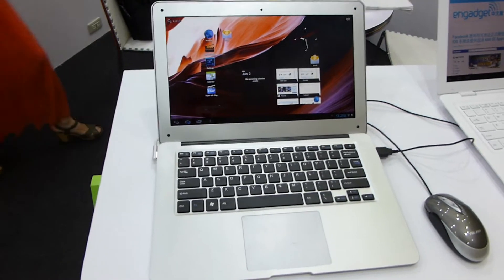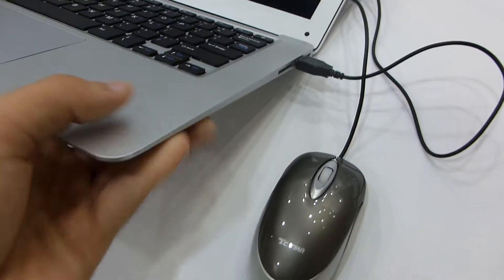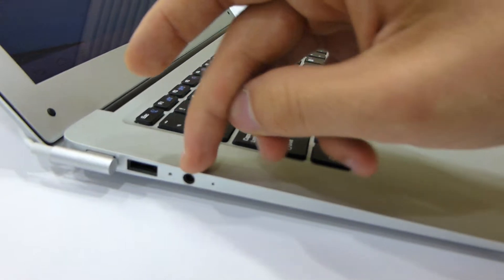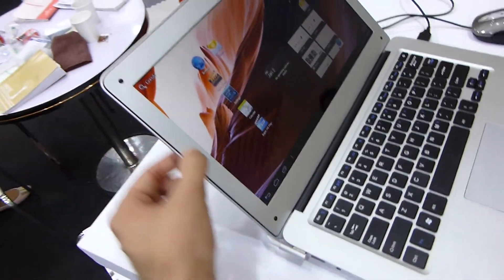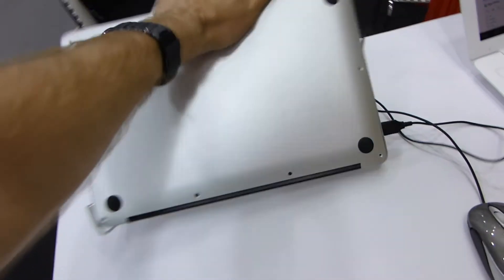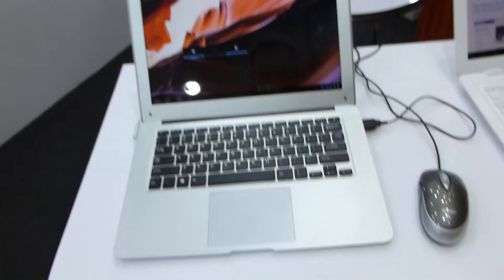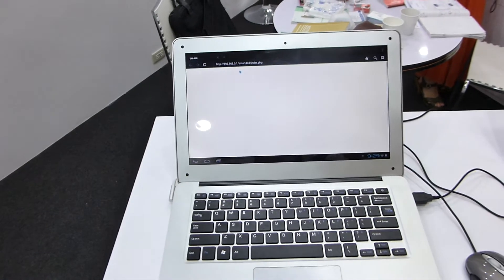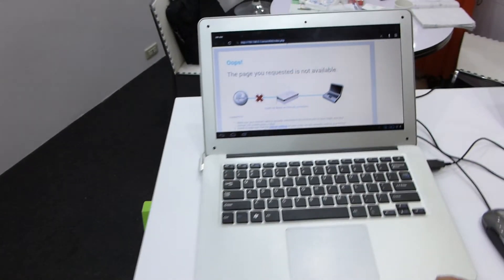Macbook Air Kirf with Android 4.0 Hands On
- Android OS installed on a Macbook Air Design Notebook at the Computex 2012.